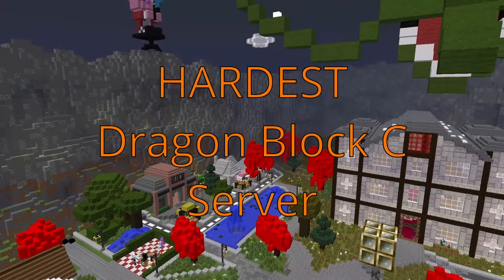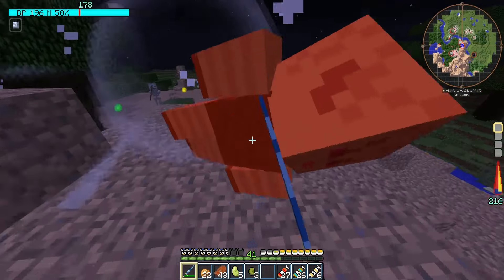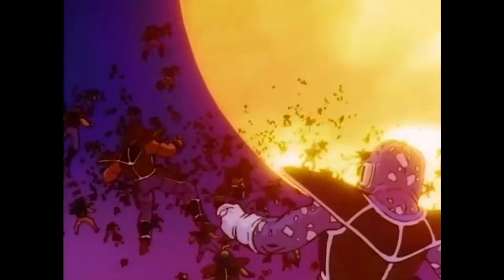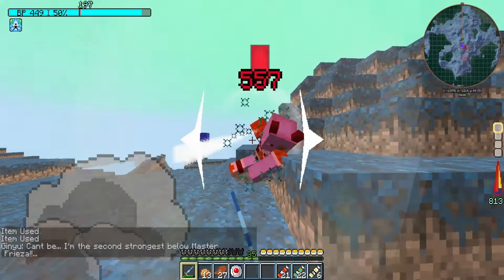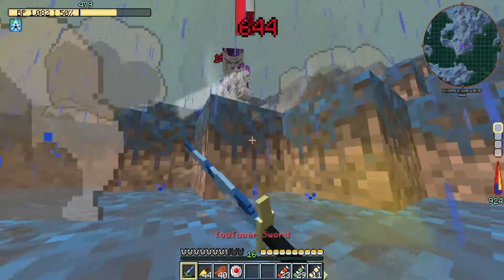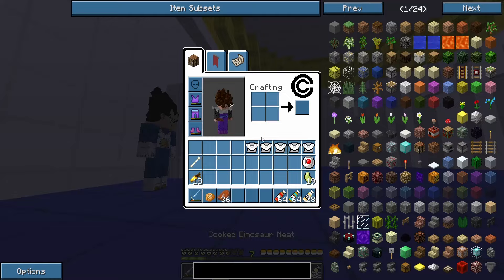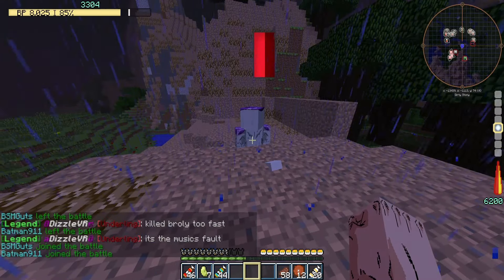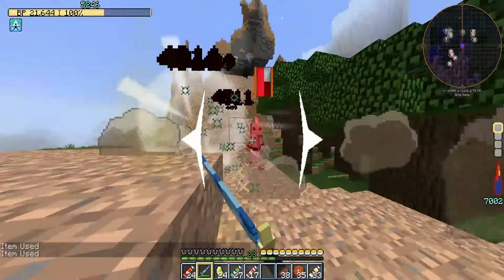Beating the HARDEST Dragon Block C Server!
Dragon Craft Super is known as the HARDEST Dragon Block C server!

🟥When joining the server, do "/ref use BoxDe_983692" to get 5000 tp and 2500 currency to start!